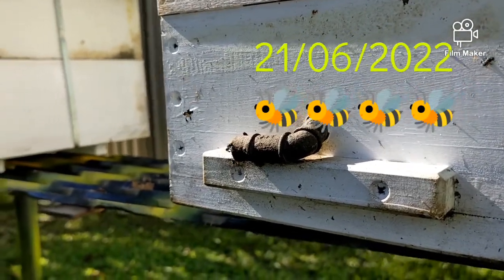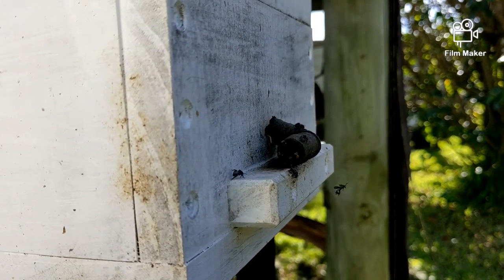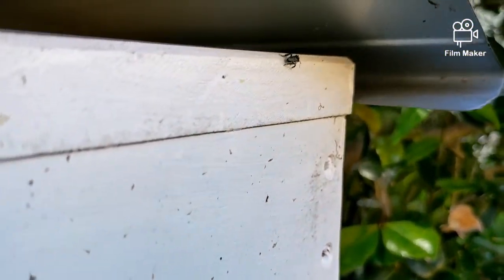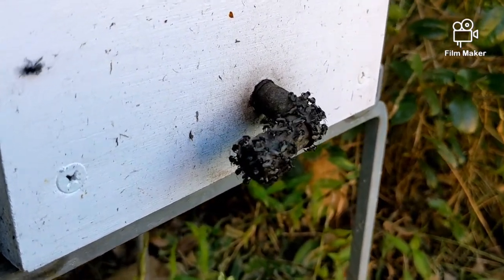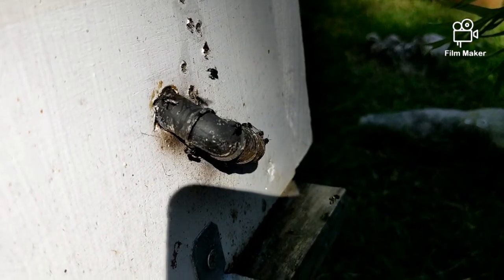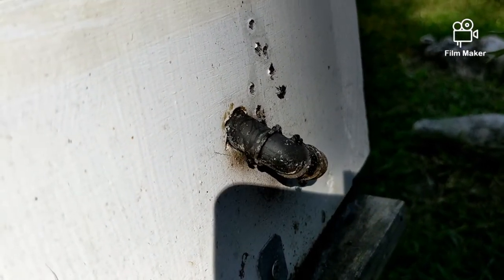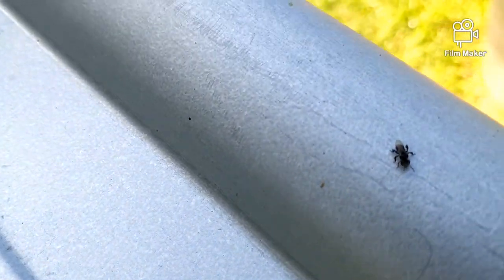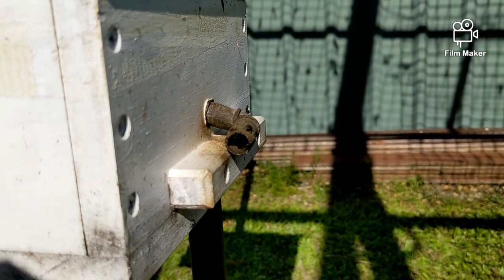Backyard bees 21/06/2022